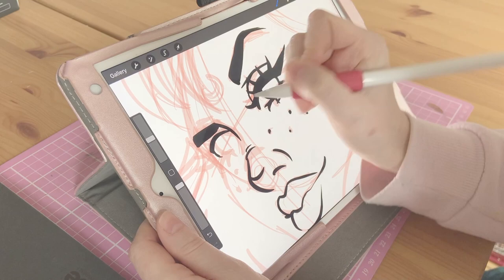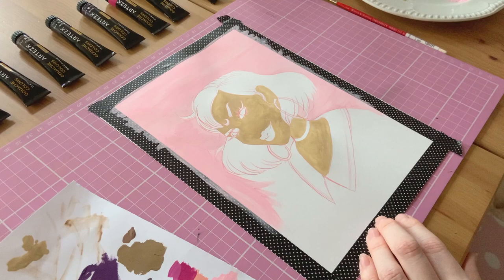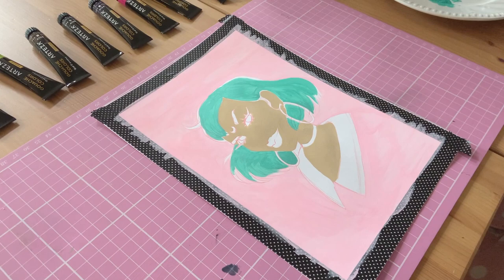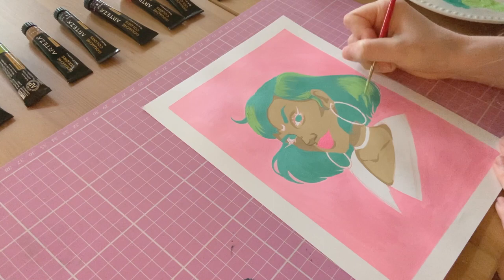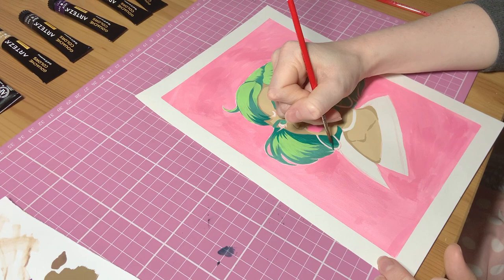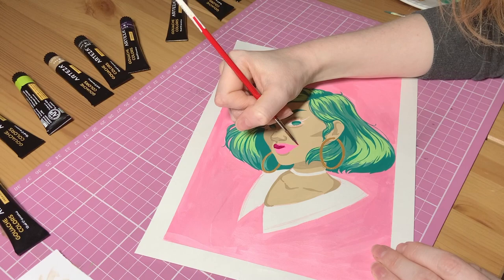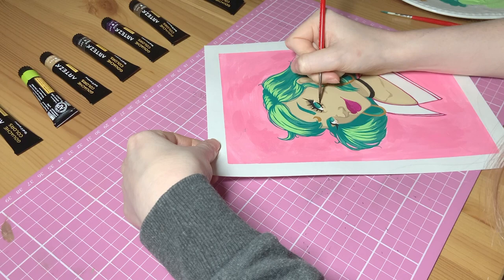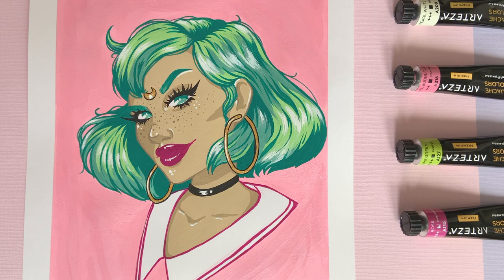DRAW WITH ME: Trying Arteza Gouache for the First Time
In this video I am trying out Arteza gouache paint for the first time so follow along to see how I do!

Tools used in this video:
- iPad Pro 10.5 inch with Apple Pencil
- Winsor and Newton University Series Brushes 000 & 1
- Muse KMK Kent 200 Illustration Board
- Arteza Premium Gouache

and you can purchase prints, pins and custom commissions from my Etsy shop: